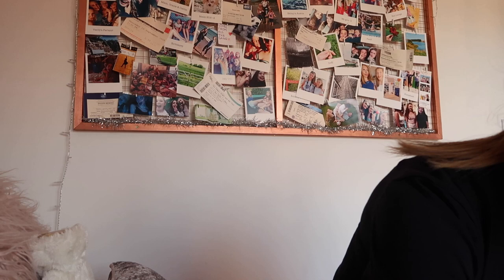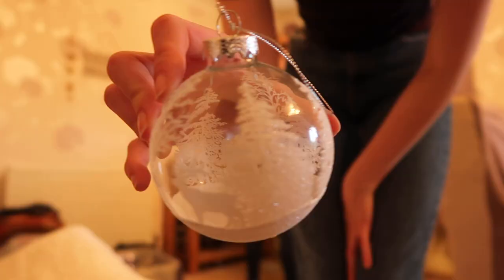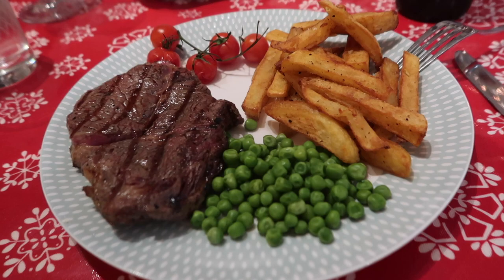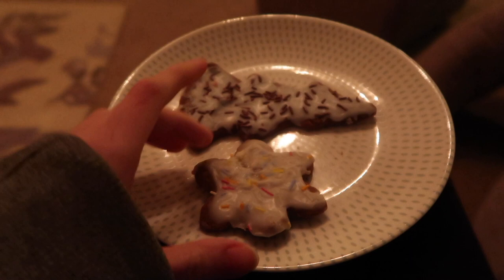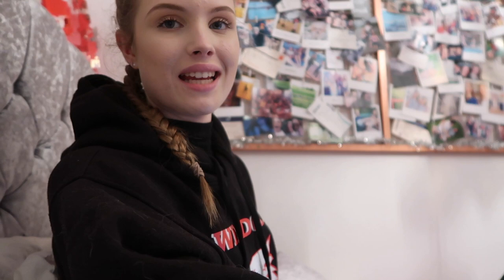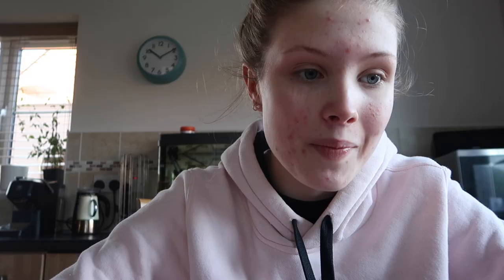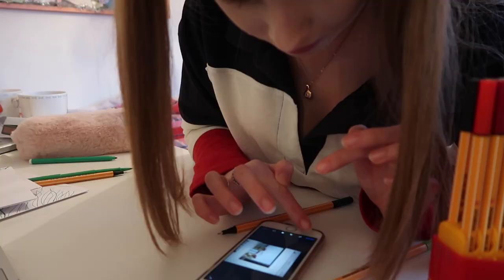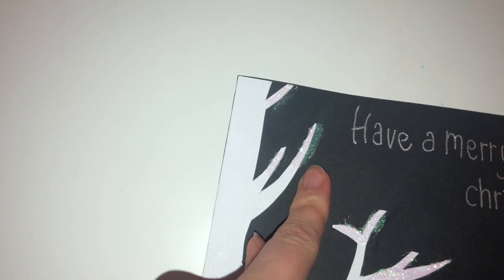DECORATING THE CHRISTMAS TREE AND I CAN'T WINK?! | CHRISTMAS VLOG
Here is my second christmas vlog! I hope you enjoy xoxo

xeeevieeex

evie.rxse